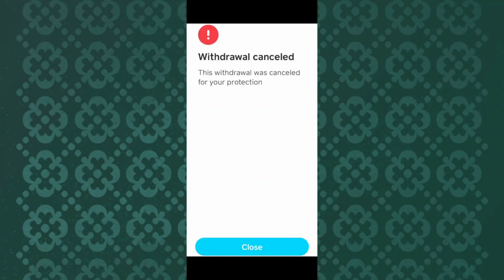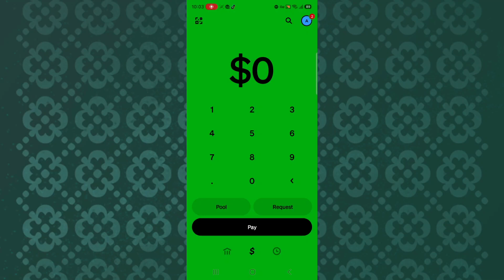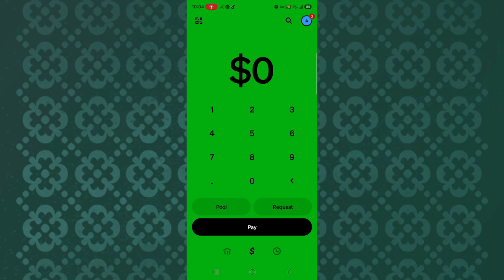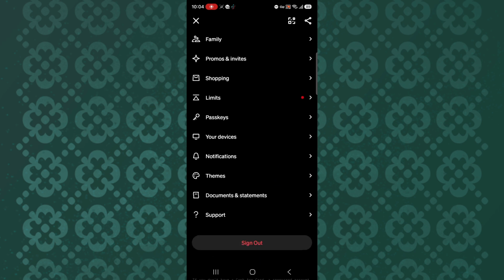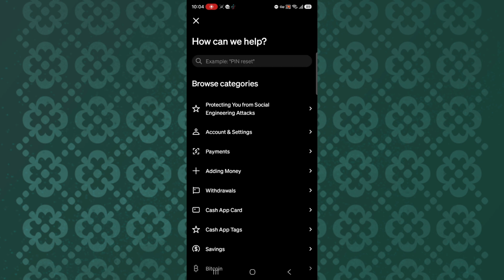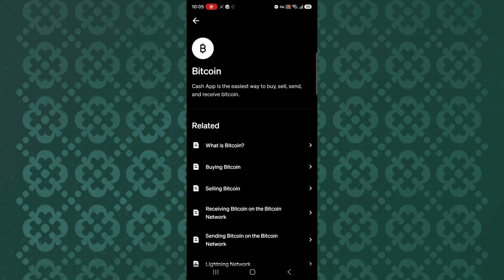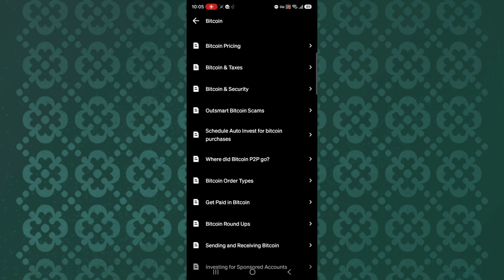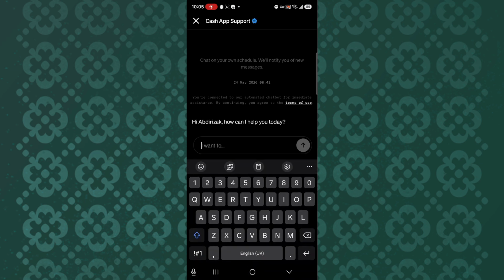How To Fix Bitcoin Withdrawal Cancelled For Your Protection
In this tutorial you will learn How To Fix Bitcoin Withdrawal Cancelled For Your Protection